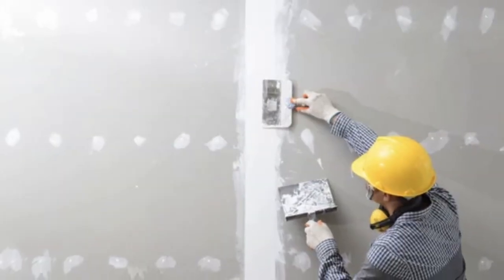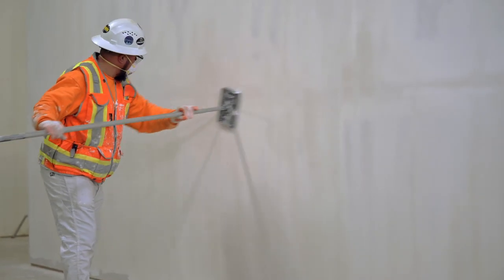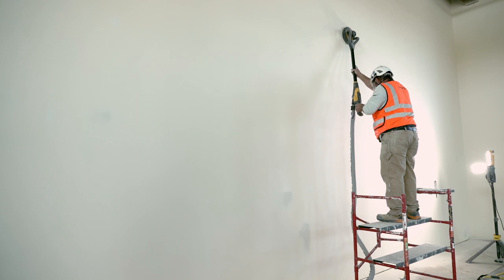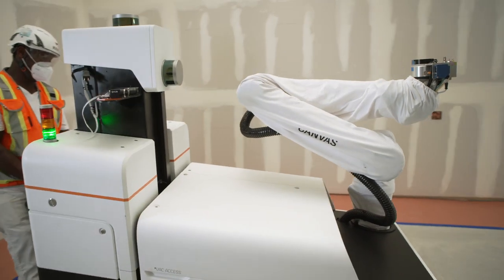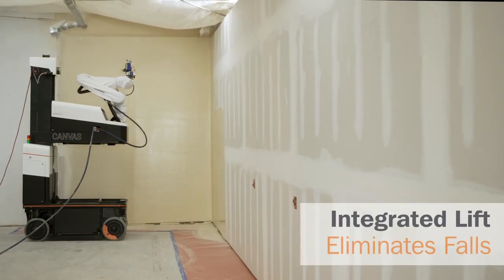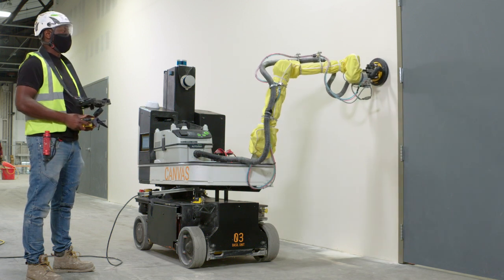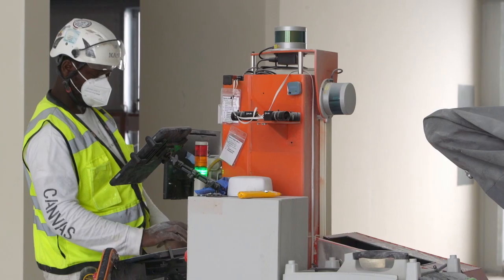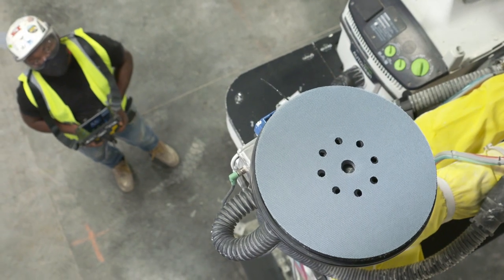DPR and Canvas Liberty Mutual Innovation in Safety Award (Grand Prize Winner)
Providing Self-Perform Drywall Workers a Cleaner, Safer Work Environment.